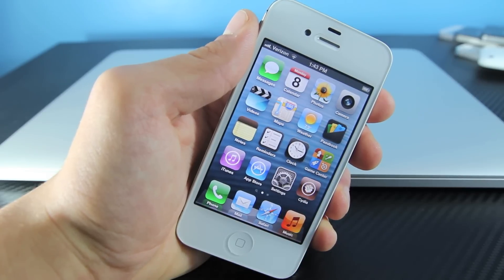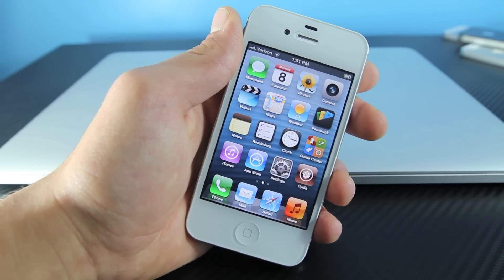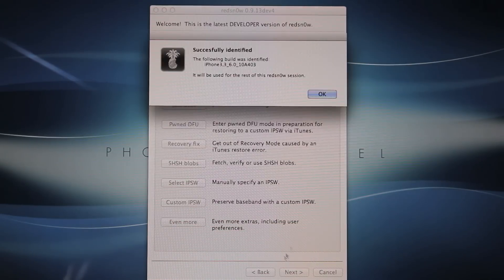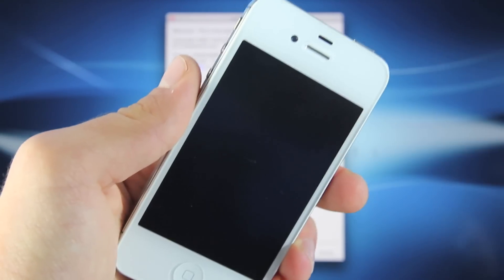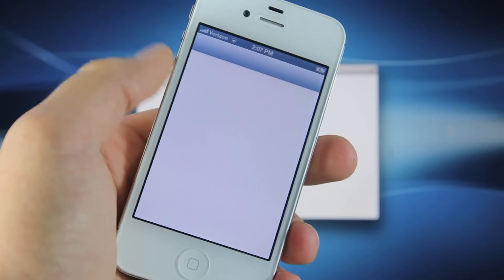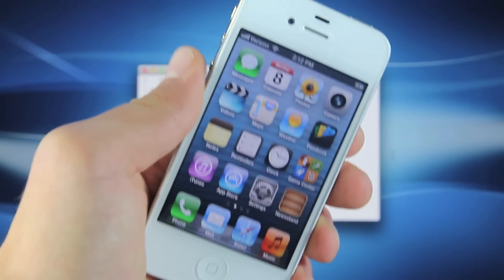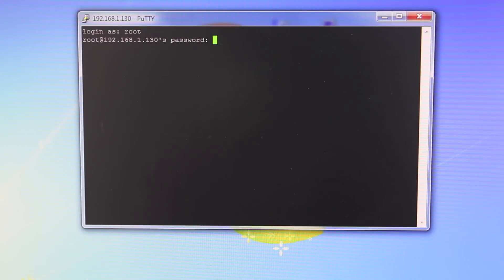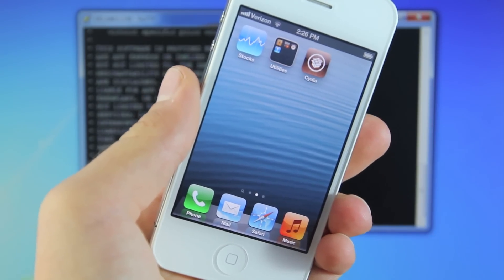How To Jailbreak iOS 6 Semi Untethered iPhone 4/3Gs & iPod 4G & Install Cydia - 6.0.1/6.0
Updated 6.0.1 & 6.0 Guide How To Jailbreak iOS 6 Semi Untethered iPhone 4, 3Gs & iPod Touch 4G with Redsn0w 0.9.13dev for Mac & Windows & Install Cydia. A Easy & Fast Guide How To Jailbreak & Install Cydia on the Latest iOS6 Firmware. Works on Verizon, Sprint, AT&T & ANY International iPhone! Not for iPhone 5 or 4S, iPad 3 or 2.